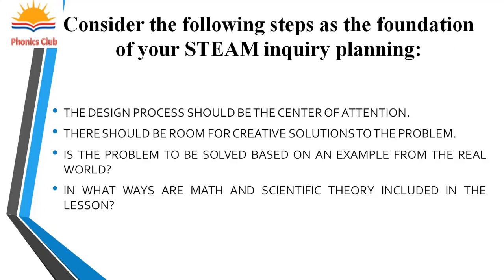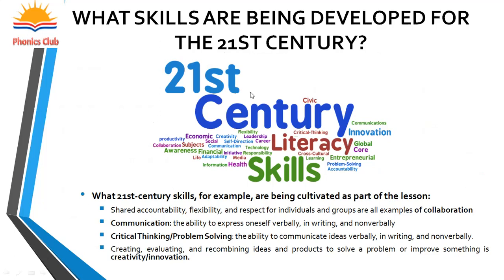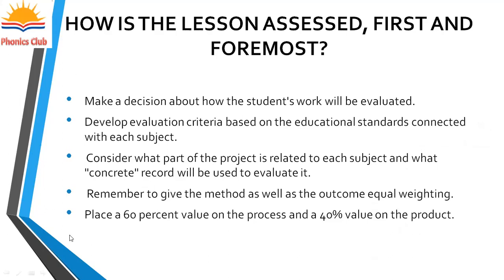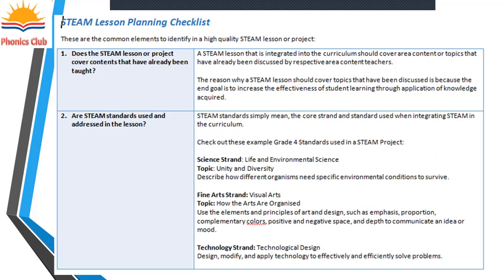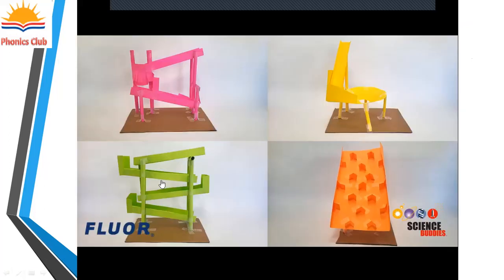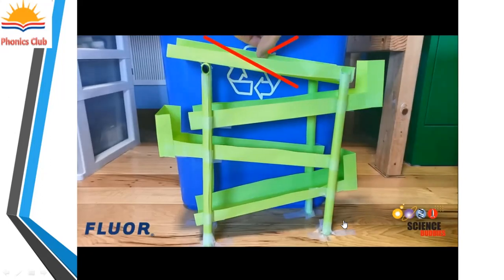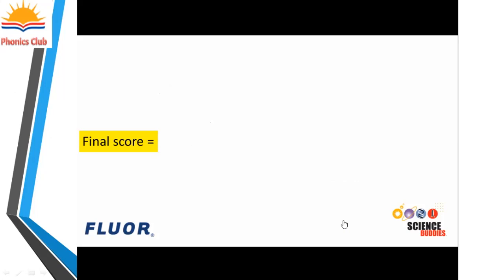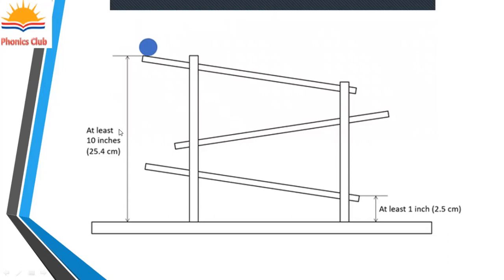STEAM SESSION 4 WEEK 4